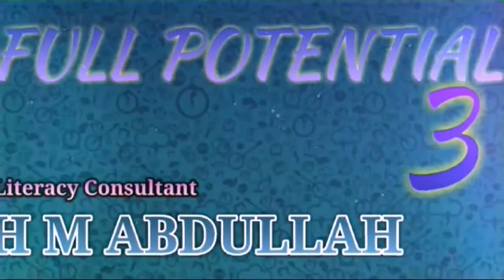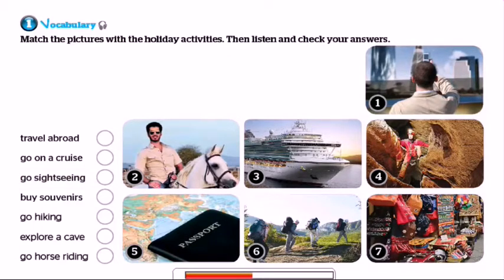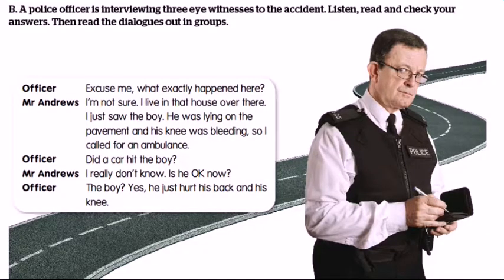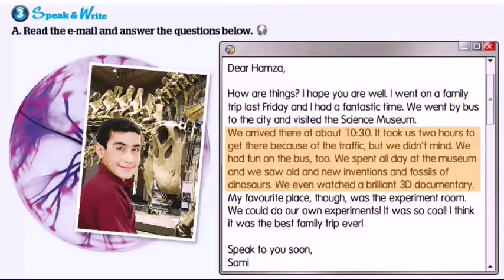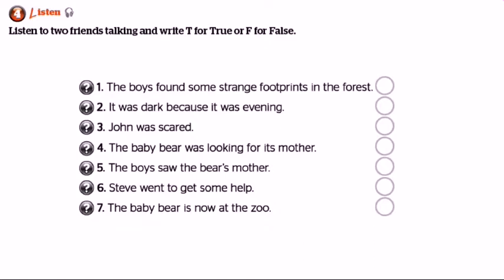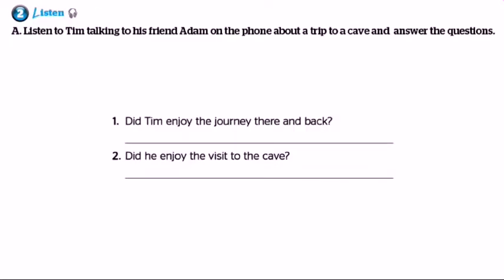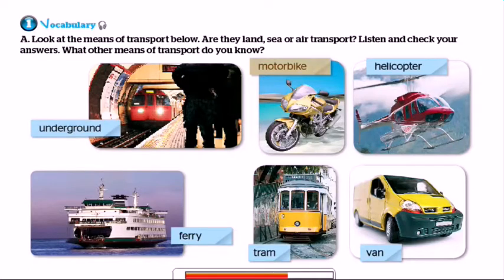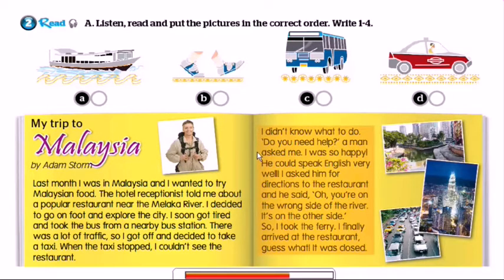FULL POTENTIAL 3: Exploring, English Listening Practice